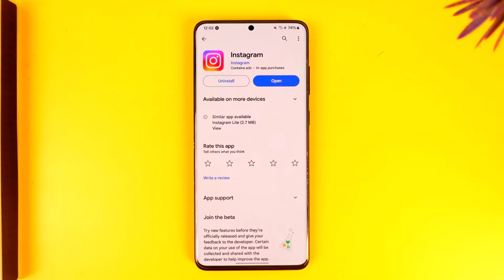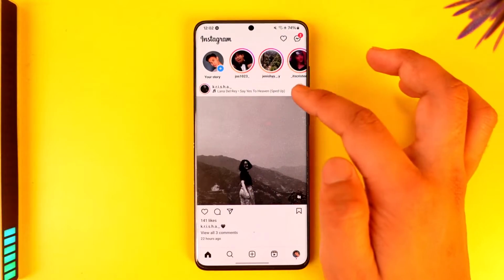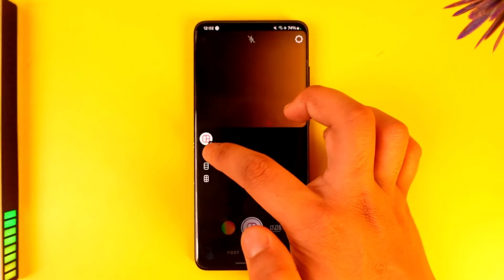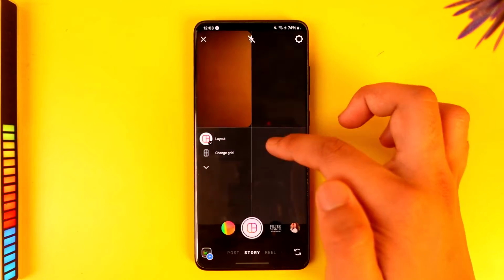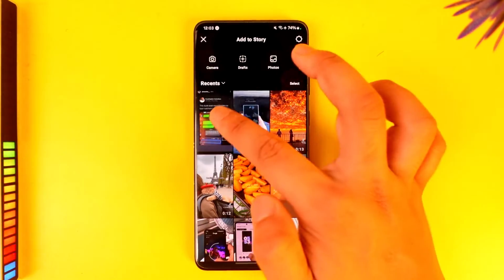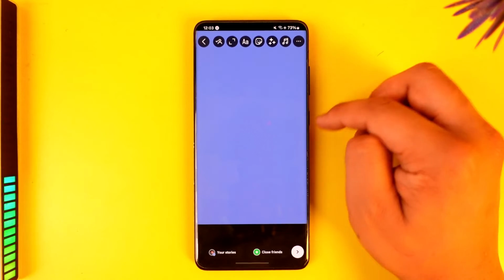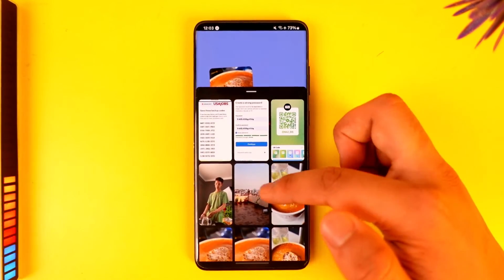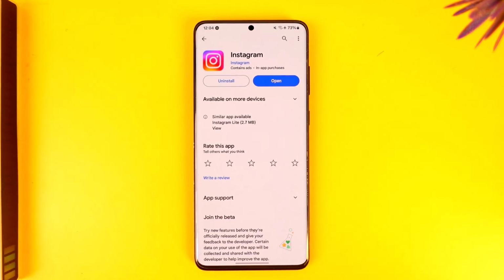How To Add Multiple Photos In Instagram Story !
In this tutorial video, I will quickly guide you on how you can add multiple photos in Instagram story. So, make sure to watch this video till the end. We try to be responsive to as many questions as possible.

► Chapters:
0:00 Introduction
0:13 First Way
0:58 Second Way (Best)
1:42 Conclusion